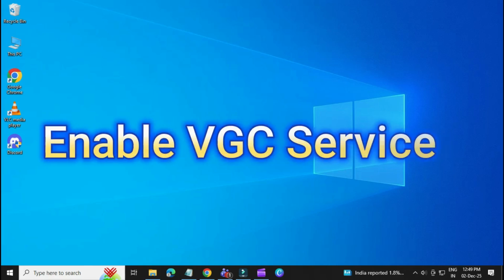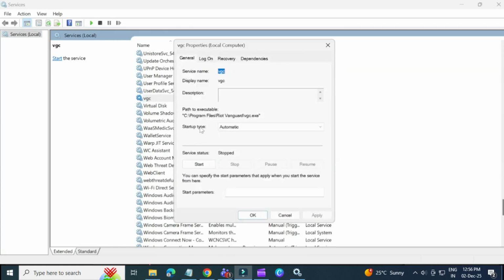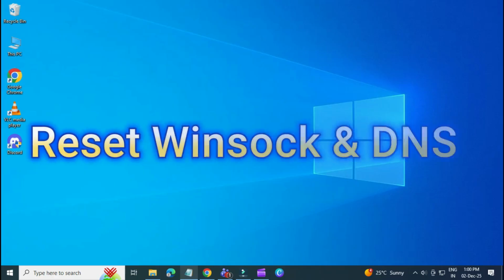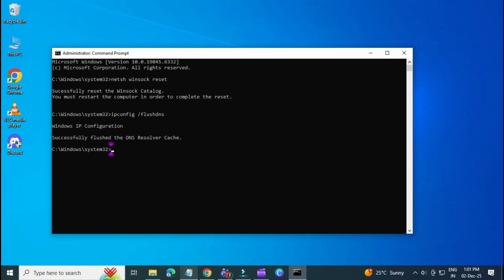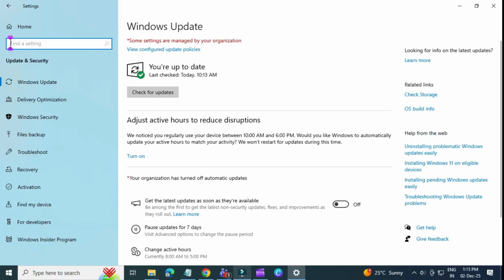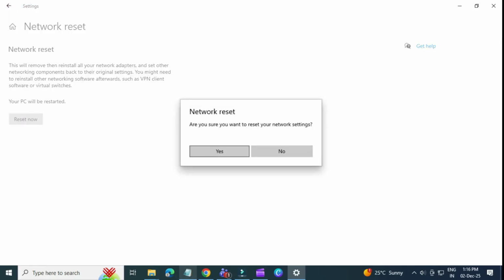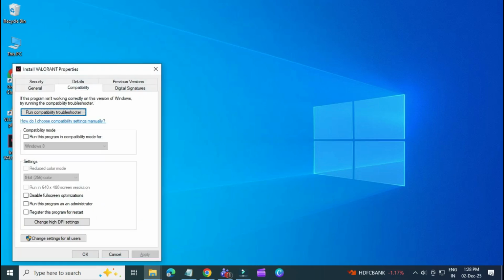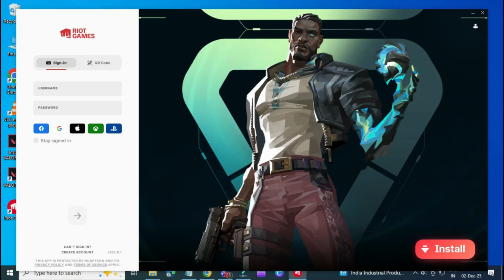Valorant Error Code VAN 79 FIX (Quick & Easy Guide!)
Are you facing the Valorant Error Code VAN 79 and unable to launch the game? Don't worry — in this video, I will show you multiple proven methods to fix this issue step-by-step.

This error is usually related to network settings, VGC service, or system configuration, and there’s no single fix for everyone — so make sure to follow each method until one works for you.

🛠️ In this tutorial, you will learn how to:
✔ Enable and configure the VGC service
✔ Use Command Prompt to reset network settings
✔ Flush DNS and reset Winsock
✔ Update Windows
✔ Reset your network settings
✔ Change Valorant compatibility settings for smooth launch

🔥 Methods Covered:
1️⃣ Start VGC Service
2️⃣ Run CMD & execute network reset commands
3️⃣ Update Windows and Network Settings
4️⃣ Apply compatibility settings to Valorant

💡 Works On:
🔹 Windows 10
🔹 Windows 11
🔹 Riot Vanguard Users